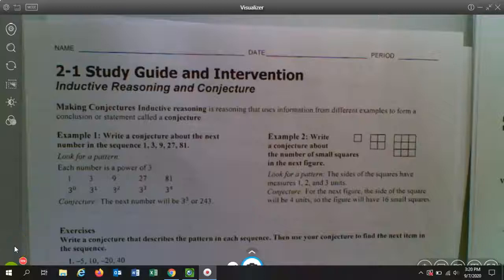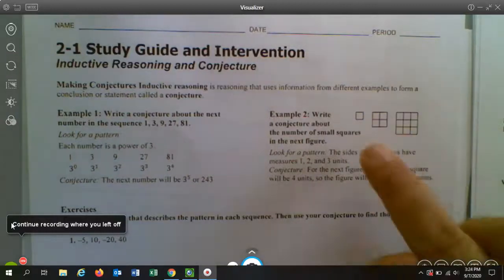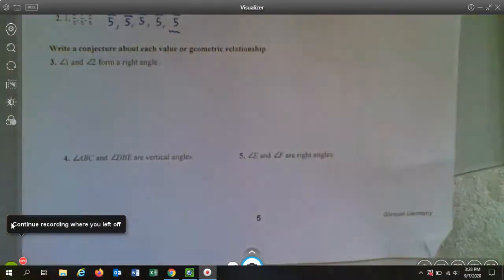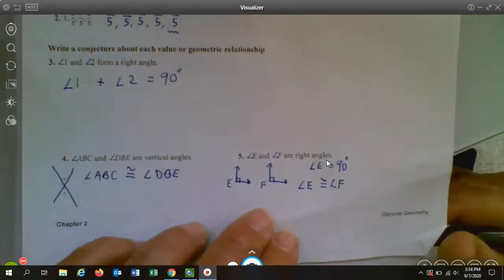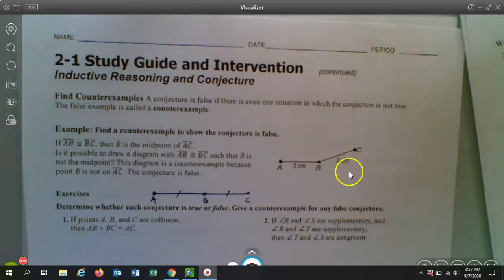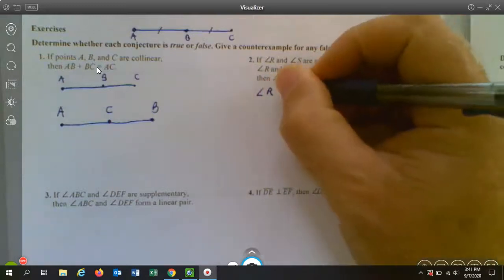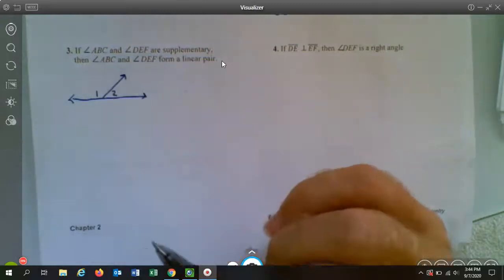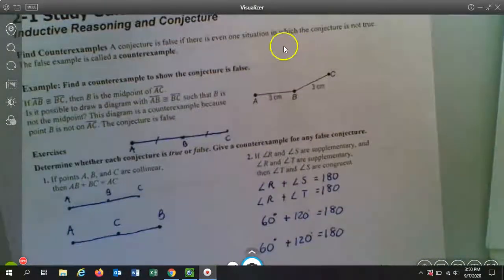Geo L 2.1